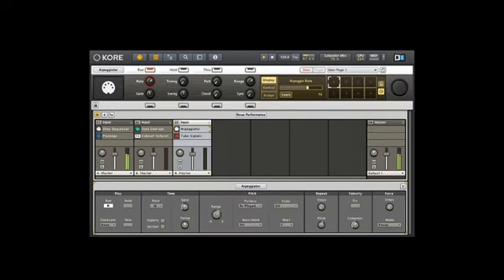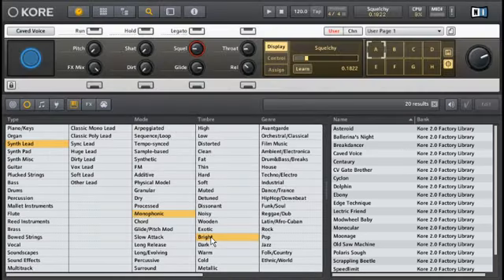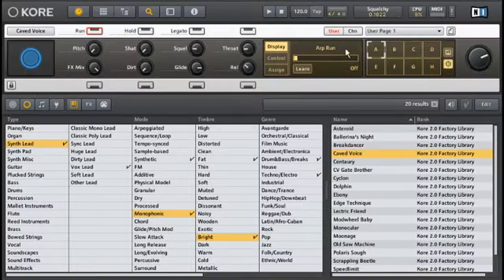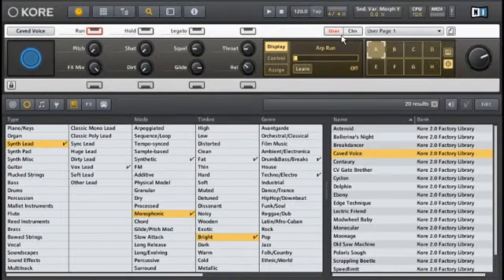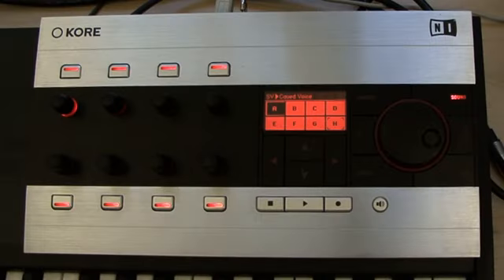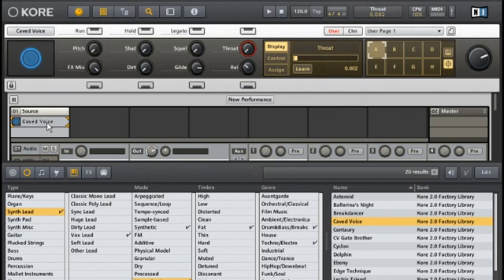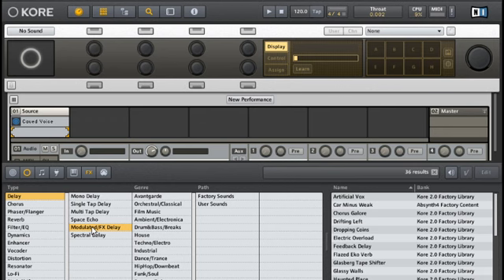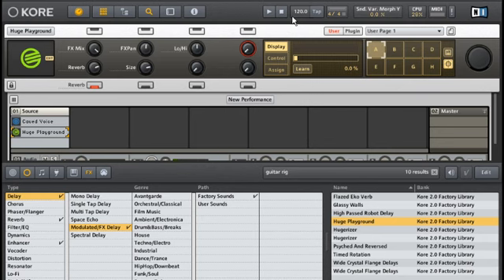KORE 2 Tutorial 1 INTRO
KORE 2 intro tutorial 1
KORE 2 is the Super Instrument -- a powerful software / hardware system with a versatile library of more than 500 production-ready sounds with over 3,000 sound variations, plus over 100 effect settings. Find, play, and tweak sounds with unprecedented speed, power and ease.